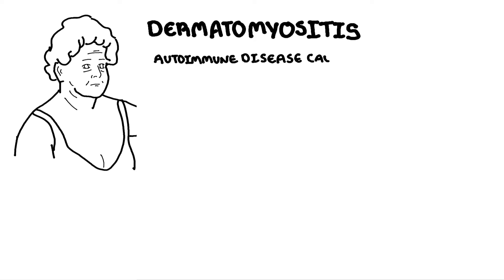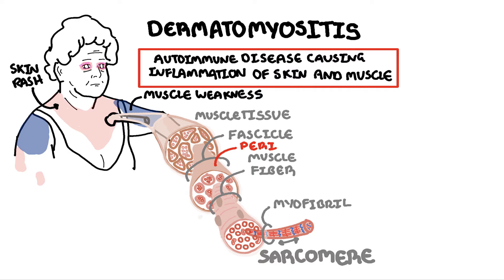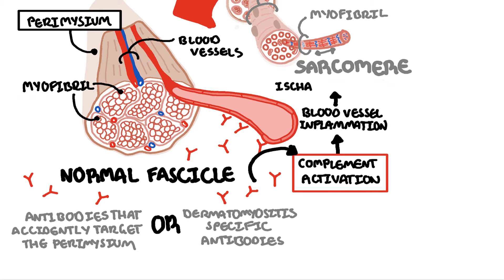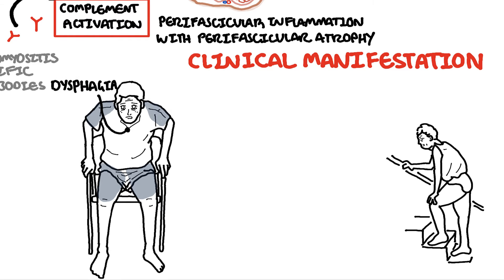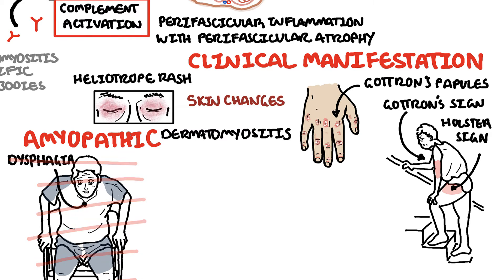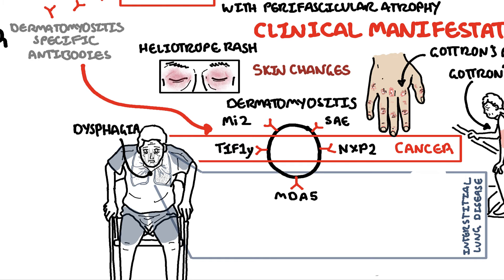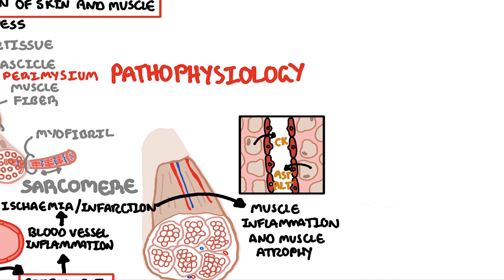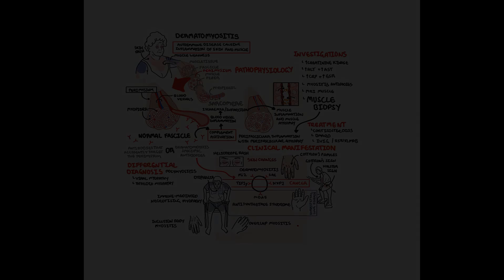Dermatomyositis Overview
Dermatomyositis is an autoimmune disease characterized by inflammation of the skin and muscles, resulting in distinctive rashes and muscle weakness. The disease involves the production of specific antibodies that mistakenly target muscle tissue.